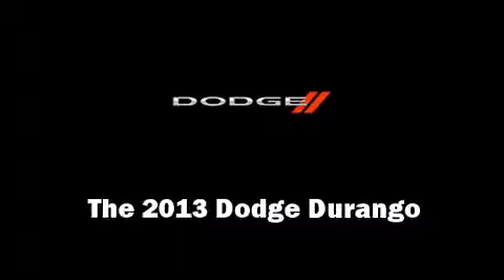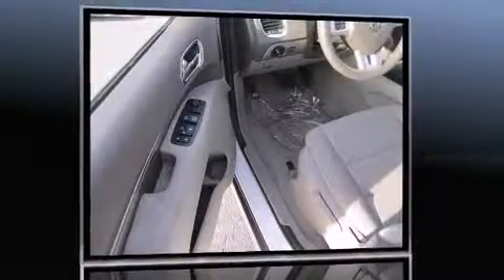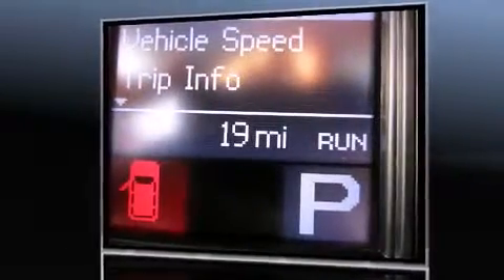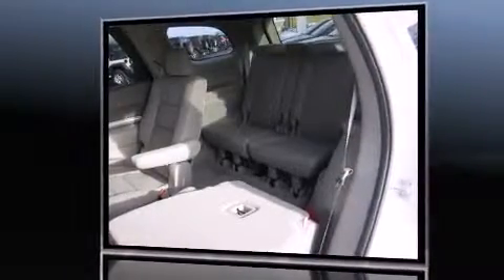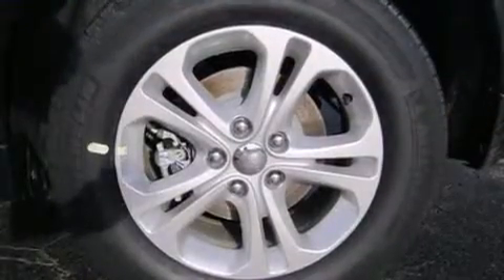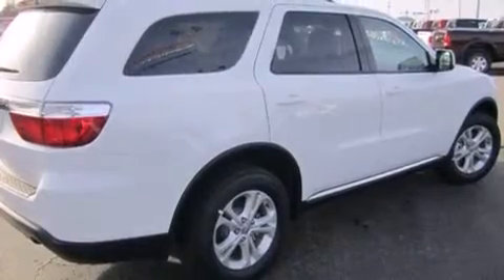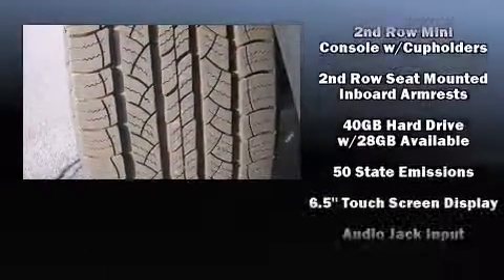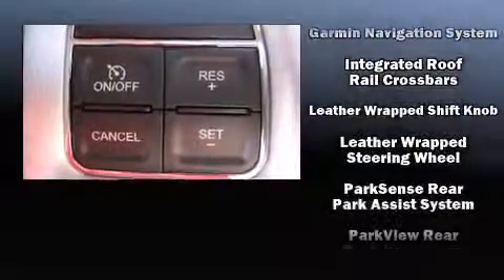2013 Dodge Durango SXT in Fort Smith, AR 72908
The 2013 Dodge Durango. It features an automatic transmission, all-wheel drive, and a refined 6 cylinder engine. The following features are included: automatic temperature control, front fog lights, tilt steering wheel, heated door mirrors, a roof rack, rear wipers, and a split folding rear seat. Third row seats expand the maximum passenger capacity to 6. Audio features include a CD player with MP3 capability, and 9 speakers, providing excellent sound throughout the cabin. Dodge also prioritized safety and security with features such as: dual front impact airbags with occupant sensing airbag, front SIDE impact airbags, traction control, anti-whiplash front head restraints, ignition disabling, and 4 wheel disc brakes with ABS. With electronic stability control supplementing mechanical systems, you'll maintain precise command of the roadway. Are you ready to experience this vehicle for yourself?